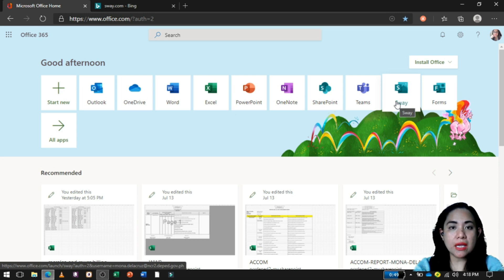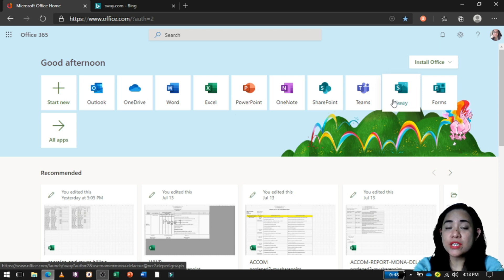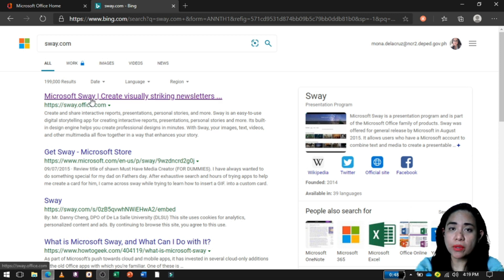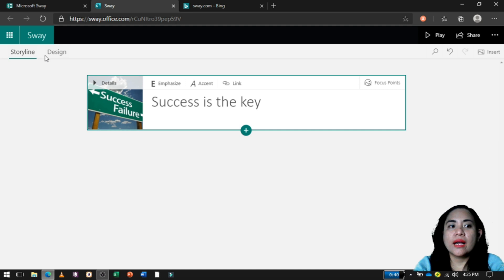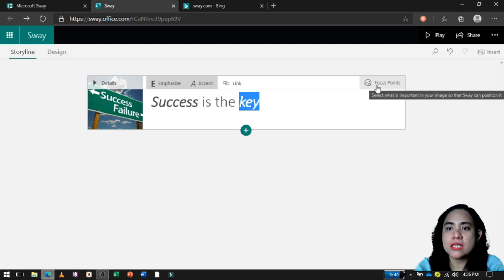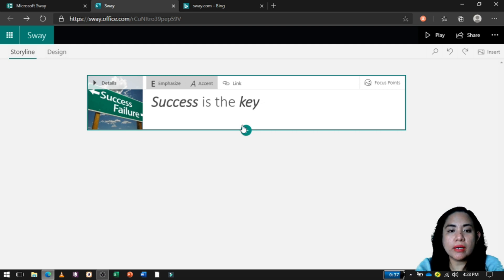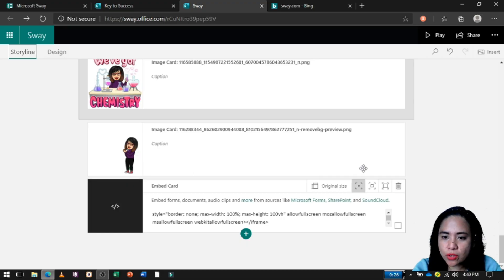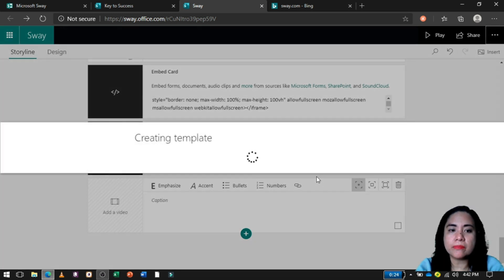How to Use Sway in Creating your Presentations | Step by Step Procedure